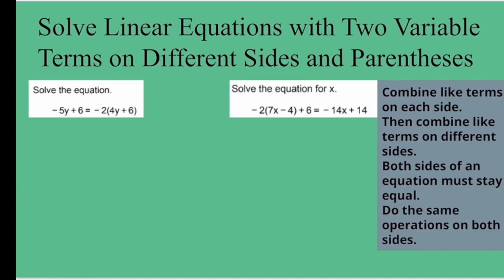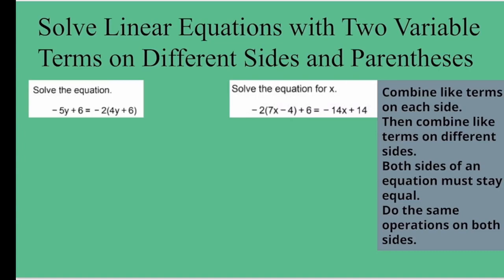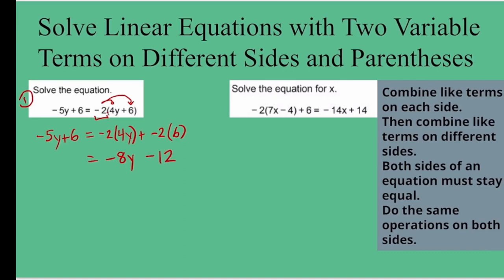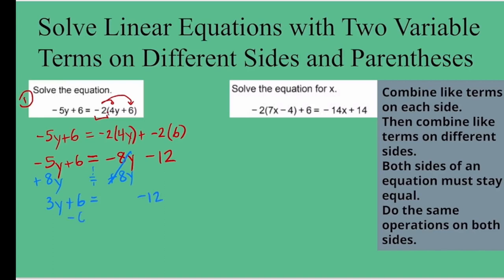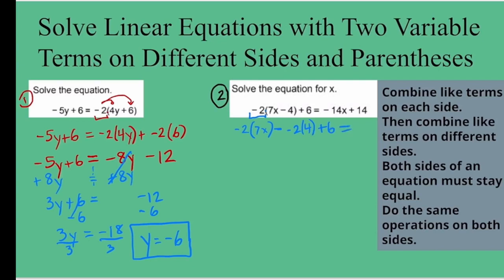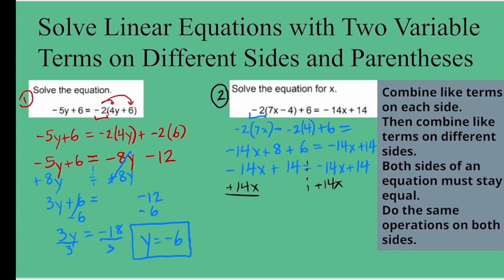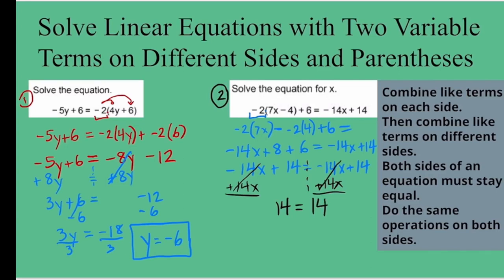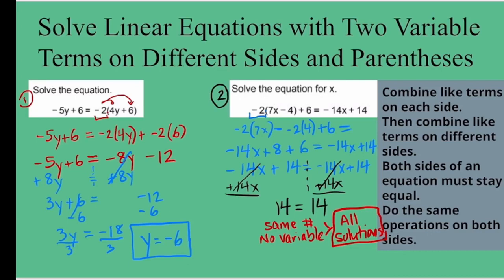Solve Linear Equations with Two Variable Terms on Different Sides and Parentheses